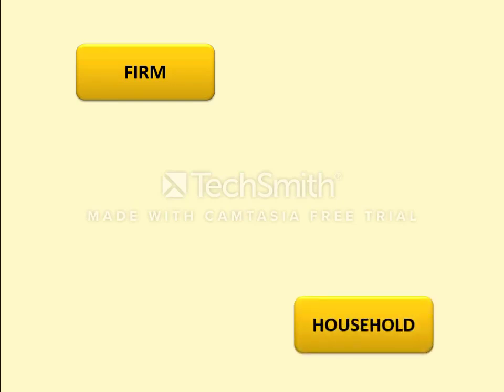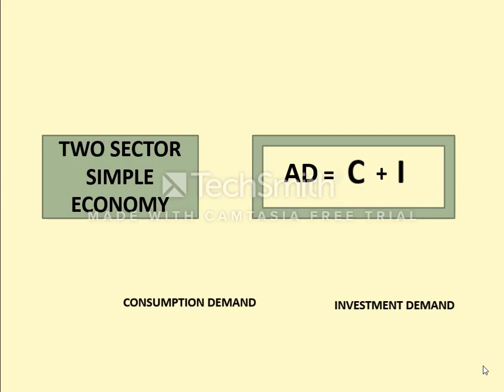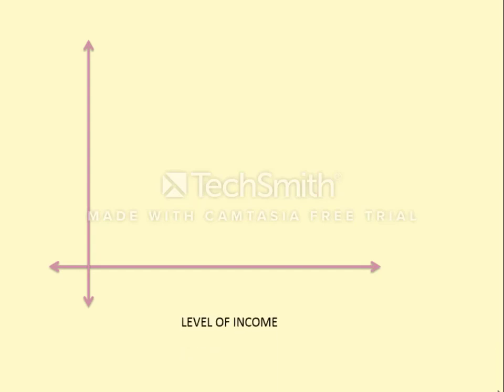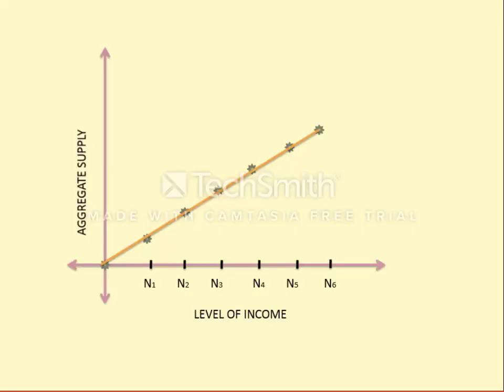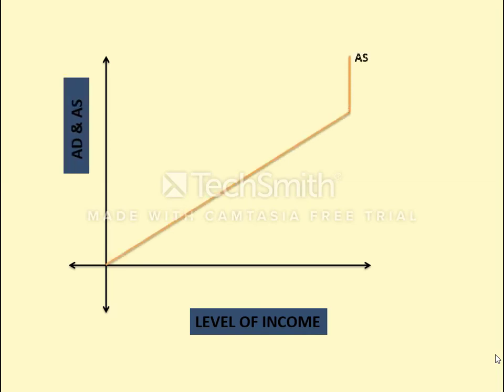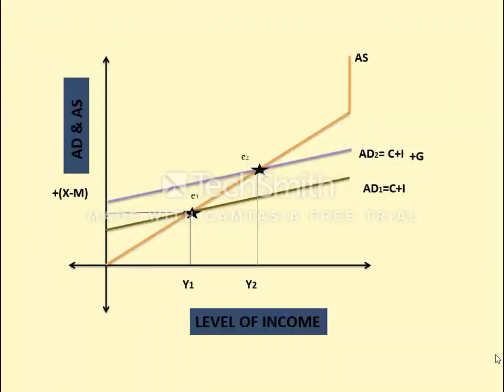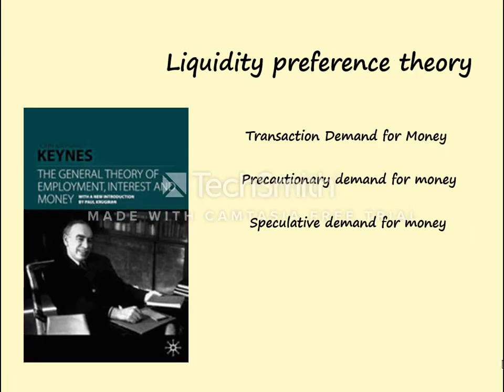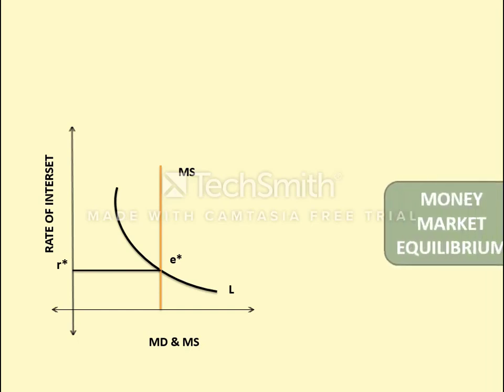Equilibrium in GoodS and Money Market